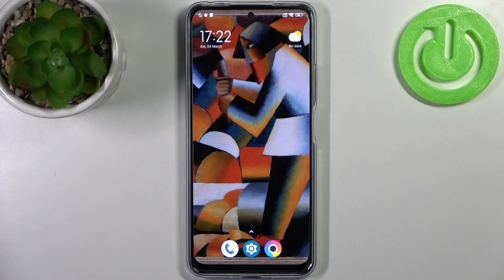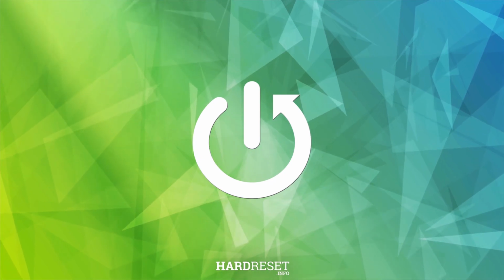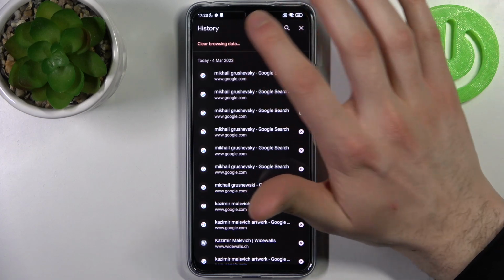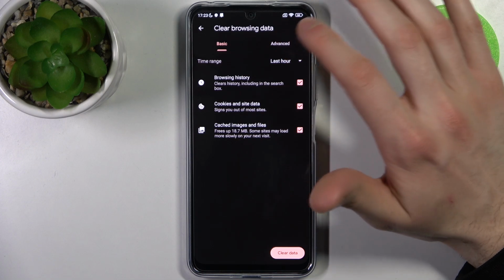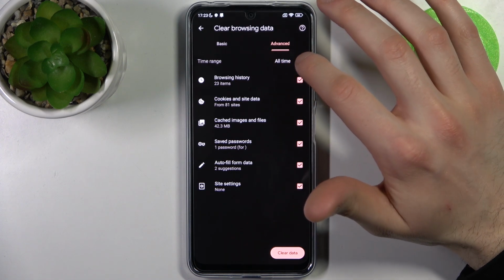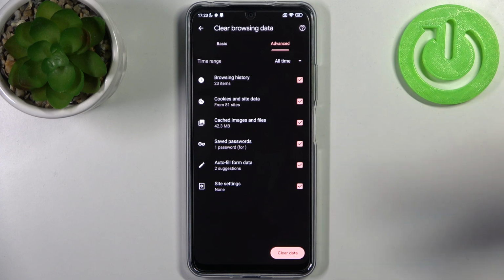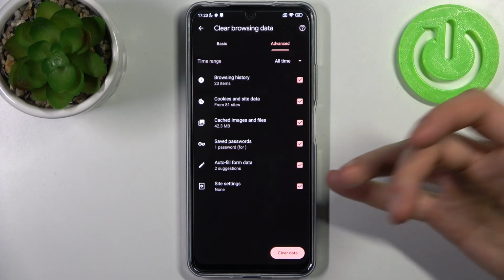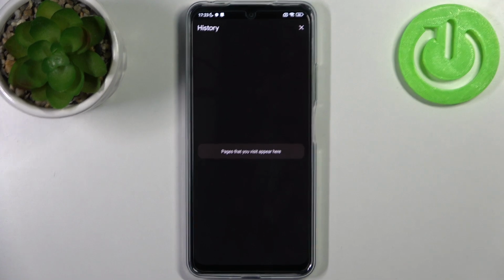How To Clear Browser History Data On Poco X5 5g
Check more info about Poco X5 5g :
If you want to remove browser data from Poco X5 5g, this video could be crucial. Just follow our comprehensive video tutorial and discover how to finish this task. We sincerely hope that this guide has been useful to you. If it has, please take a moment to visit our YouTube channel, HardReset.Info. Consider giving us a like, leaving a comment, or subscribing to our channel, as it immensely assists us in creating helpful content for you!

How to remove history from Poco X5 5g ?
How to clear browsing history in Poco X5 5g ?
How to delete browsing history in Poco X5 5g ?
How to wipe browser data on Poco X5 5g ?